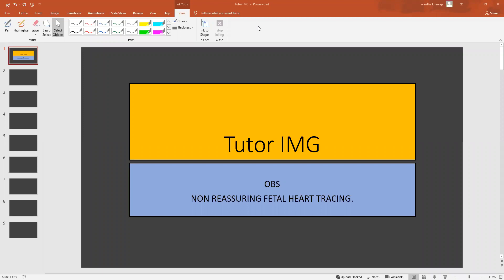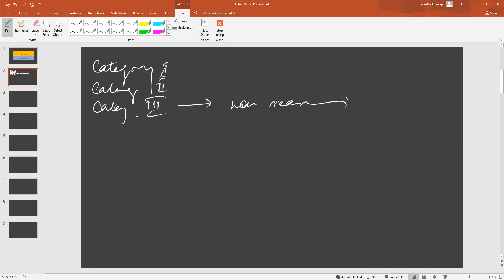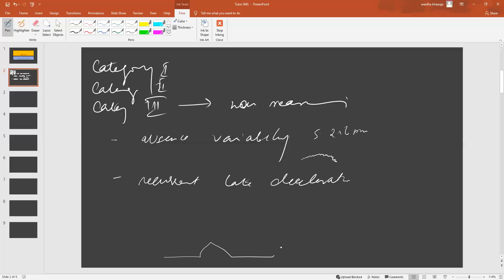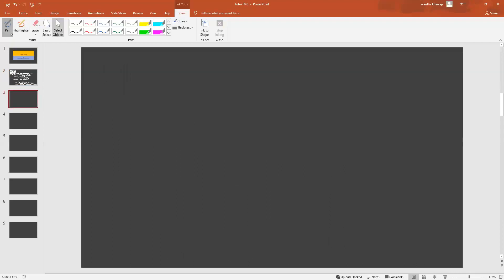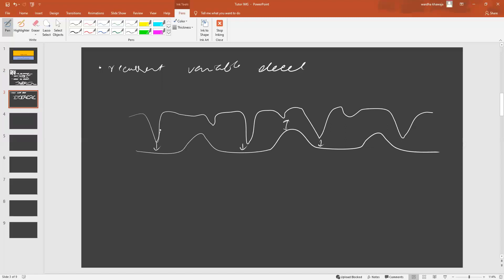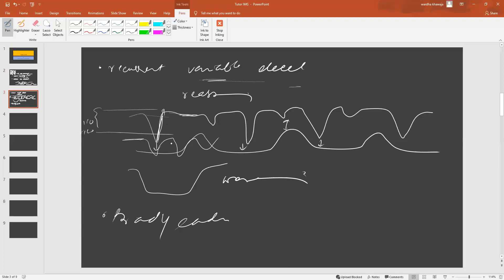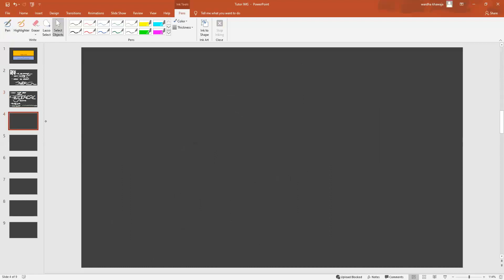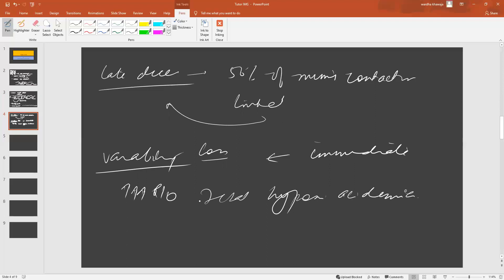Medical Shots | Non Reassuring Fetal Heart Tracings - Part 1 | Tutor IMG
Late Decelerations, Variable Decelerations, And Recurrent Decelerations

Late deceleration is defined as a visually apparent, gradual decrease in the fetal heart rate typically following the uterine contraction. The gradual decrease is defined as, from onset to nadir taking 30 seconds or more.
Variable decelerations are irregular, often jagged dips in the fetal heart rate that look more dramatic than late decelerations. Variable decelerations happen when the baby’s umbilical cord is temporarily compressed.